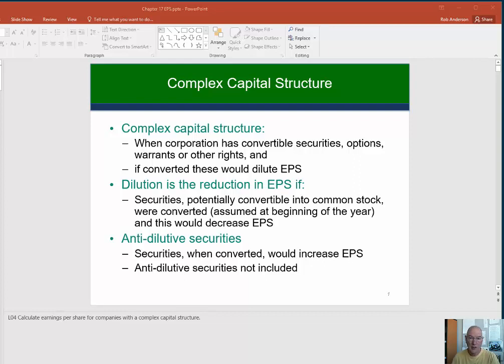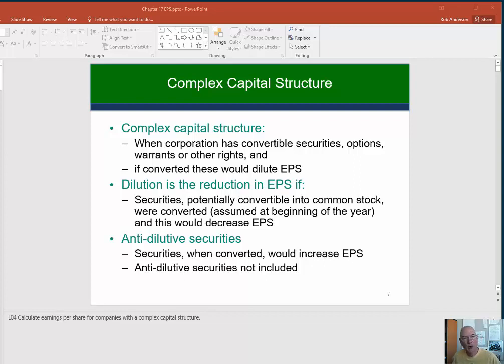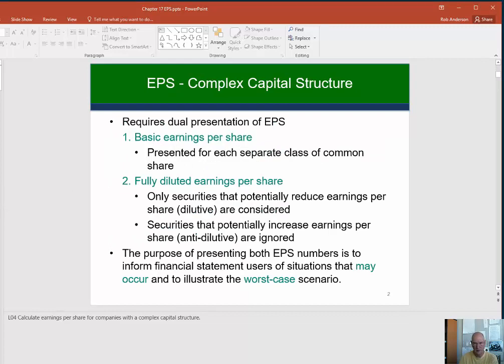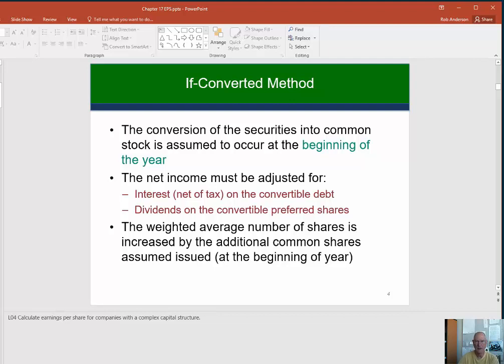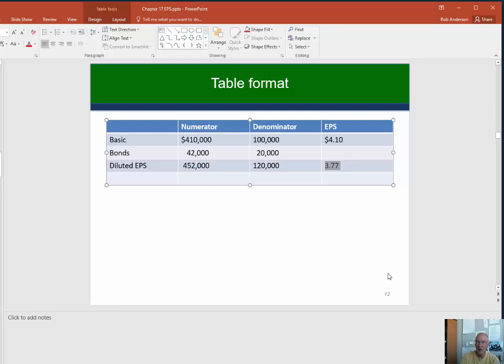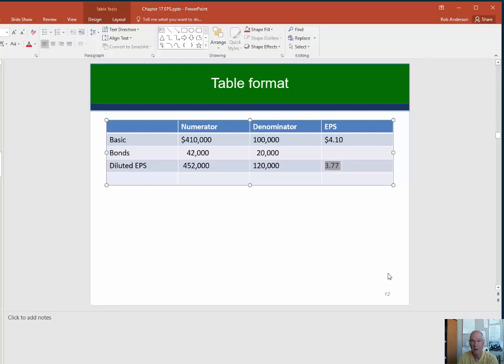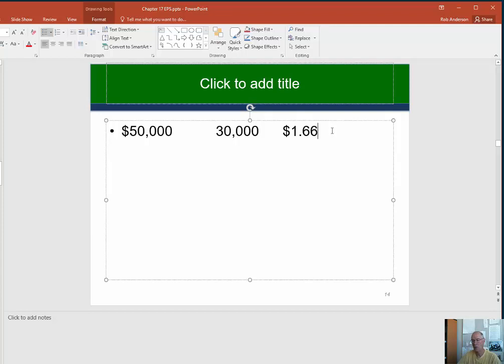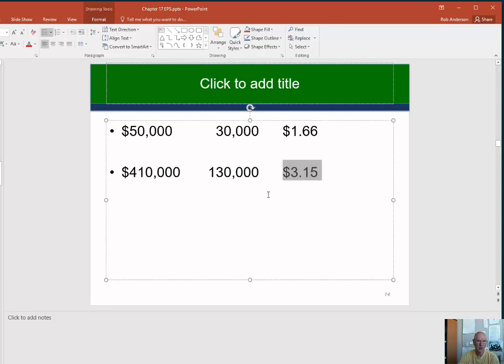Earnings Per Share If converted method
This video provides an example of calculating diluted earnings per share for convertible bonds and convertible preferred shares.